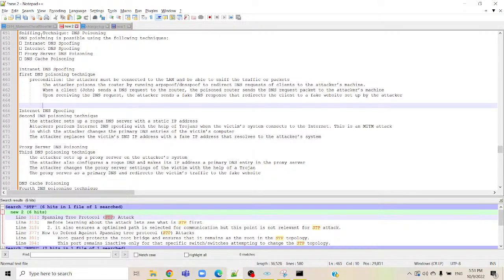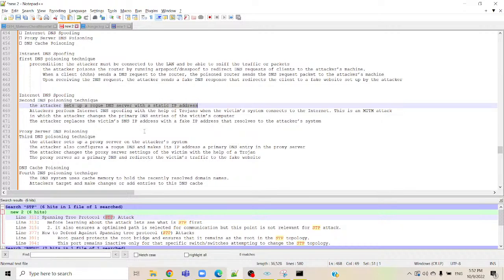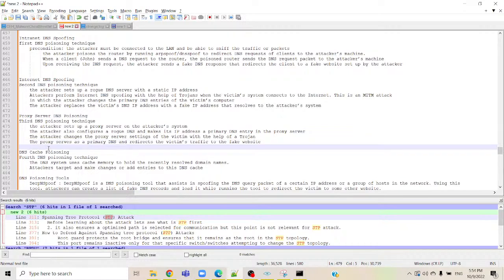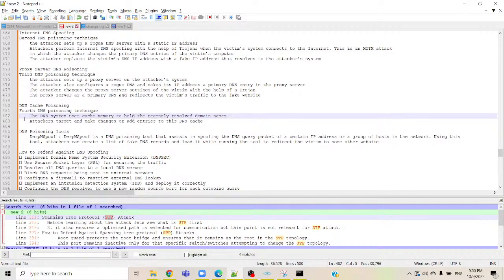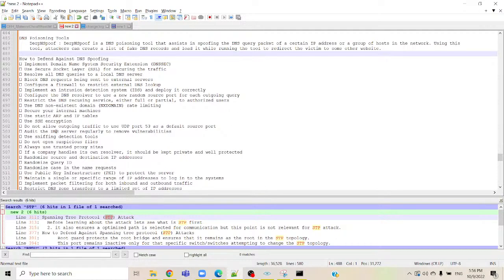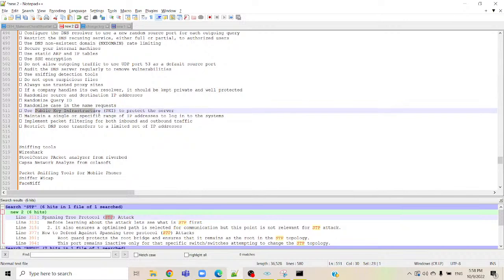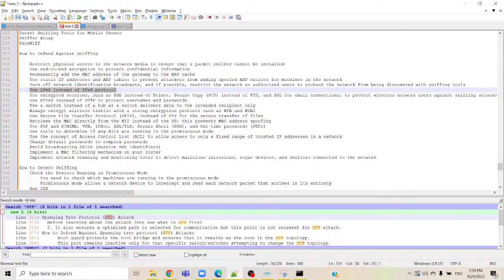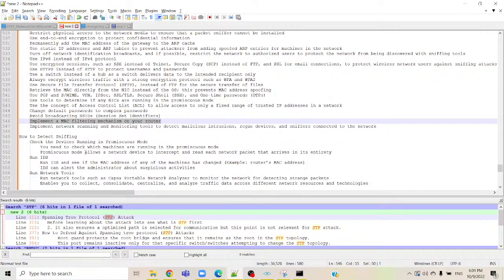CEH Sniffing 15